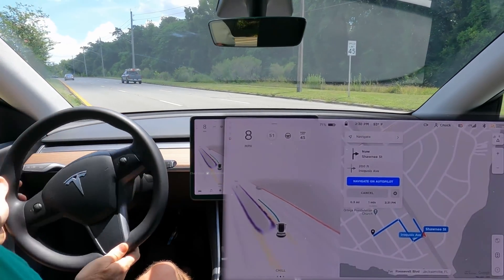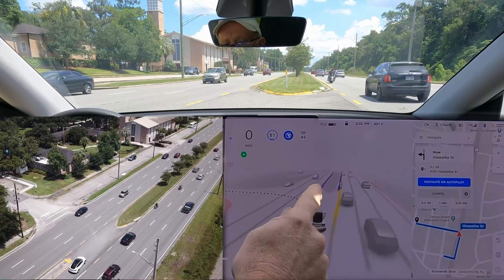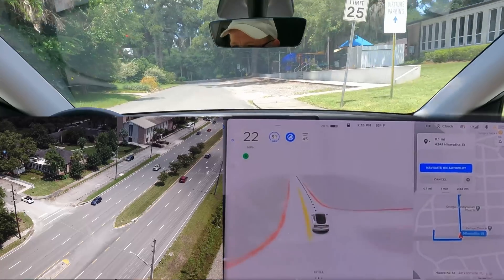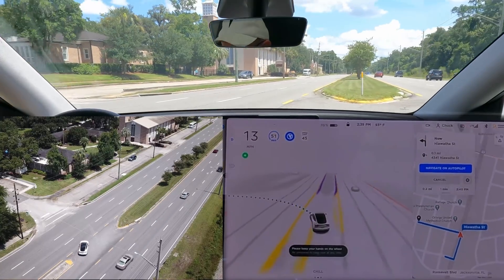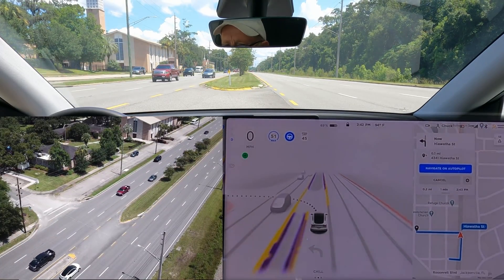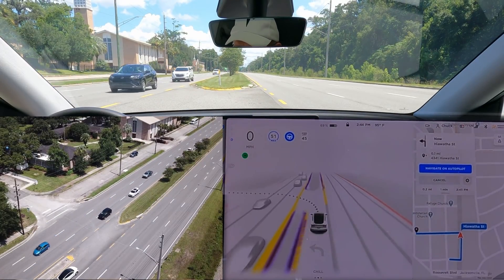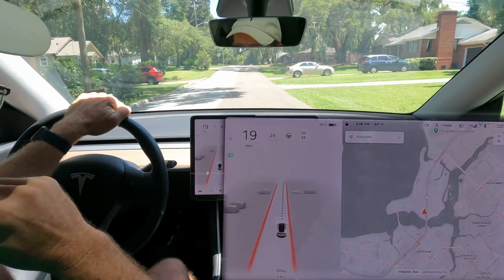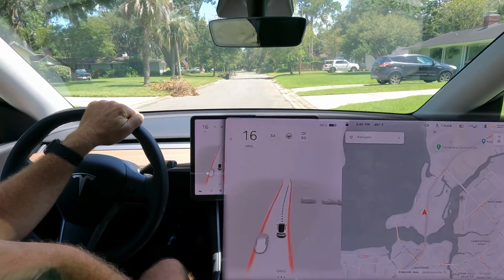Tesla FSDBeta Forward Facing Unprotected Left Turns with Drone View - Much Better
Here is my test of forward facing unprotected left turns with the third person drone perspective.  I think that v9.1 did a better job than on v9.0 albeit not perfect.  This is progress!  Check it out.

0:00 - Video Description
0:05 - Video